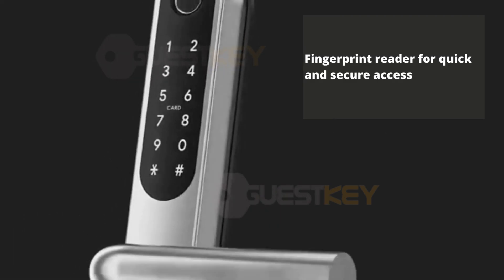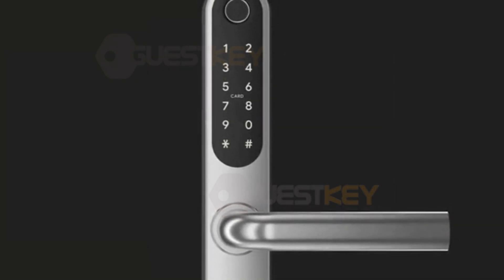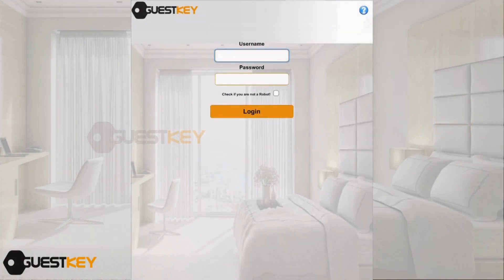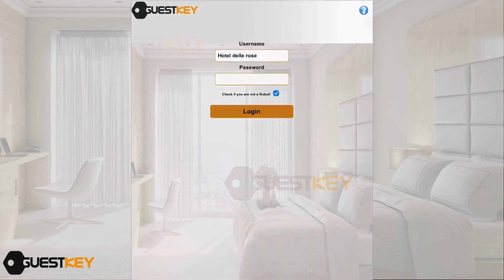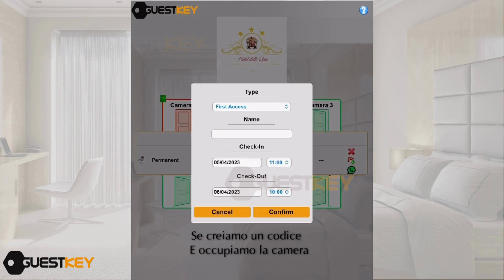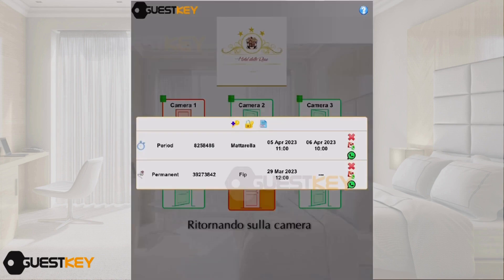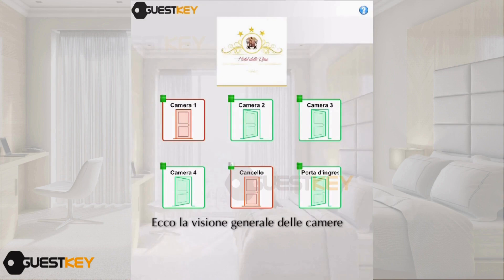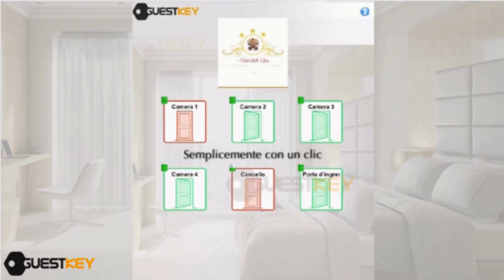TUTORIAL | ECOSMART HOME AUTOMATION Handle with full plate with access codes and MANAGEMENT SOFTWARE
In this detailed video, we'll introduce you to the ECOSMART HOME AUTOMATION by guestkey.it, which includes a HANDLE LOCK WITH FULL PLATE equipped with access codes, emergency key, and fingerprint access. You'll be able to manage access to your doors for a specific period of time, making it ideal for short-term guests or temporary workers. We'll show you step by step how to perform these operations from your ECOSMART Guestkey remote control panel. Don't miss out on this helpful tutorial for easily managing access to your doors.

Learn more about smart locks, access management, temporary codes, ECOSMART Guestkey, and home security on guestkey.it.